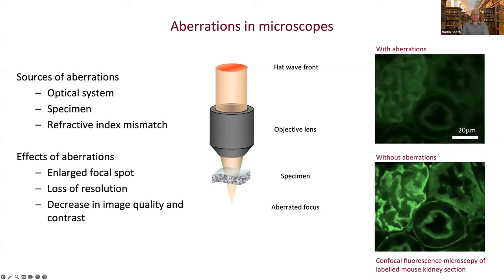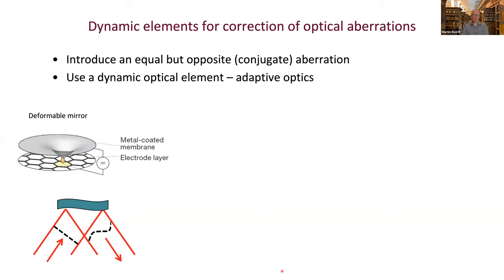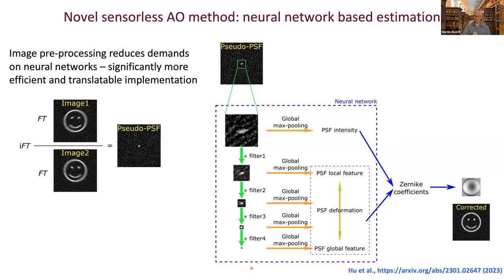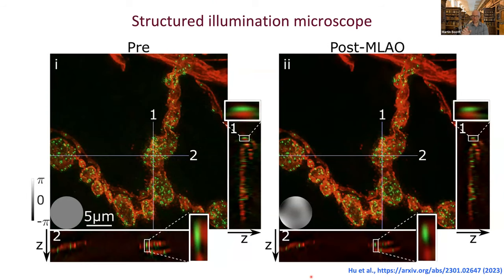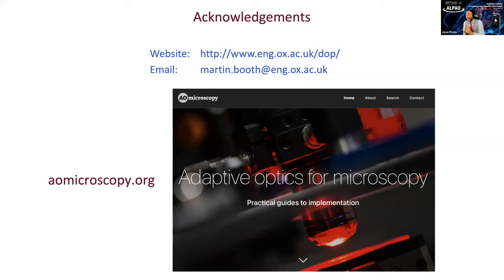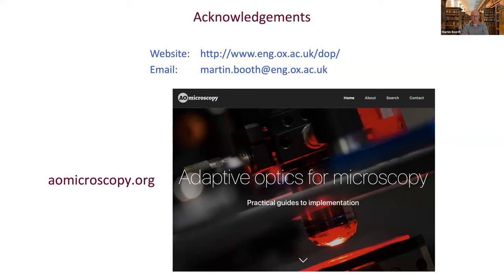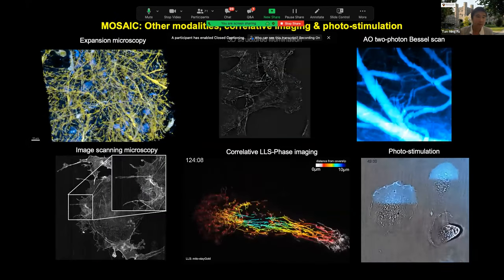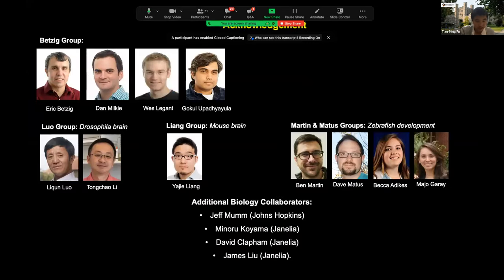ALPAO Webinar: Adaptive Optics in microscopy benefits and trends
Nowadays, adaptive optics has become an important part of microscopy.
Watch this webinar to get insights on this key technology and to understand how Adaptive Optics (AO) components and systems can be integrated inside microscopy systems to improve your image quality.
Learn more about the benefits and trends of AO in microscopy, presented by renowned experts in this field.

Speakers:
- Martin Booth, Deputy Head of Department, Department of Engineering Science, University of Oxford
- Tian-Ming Fu, Assistant Professor, Department of Electrical and Computer Engineering and Princeton Bioengineering Initiative, Princeton University

Organized with Optica and ALPAO